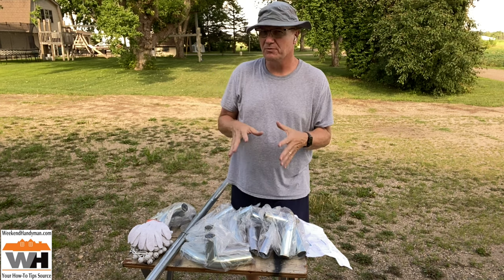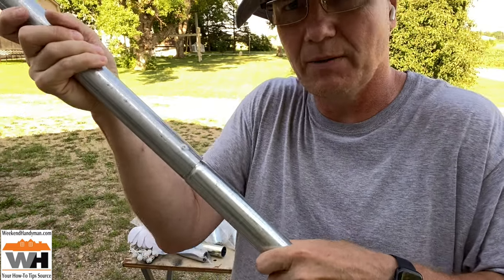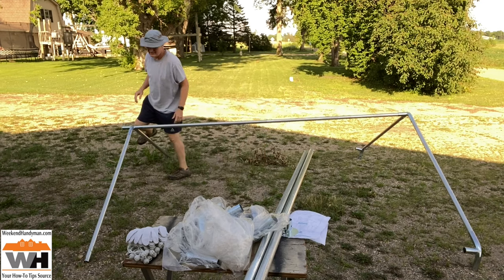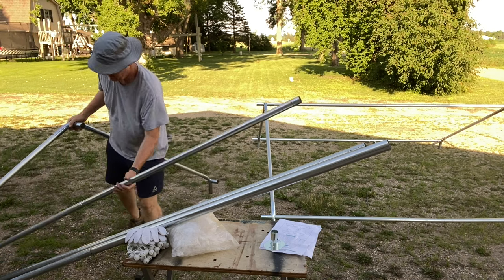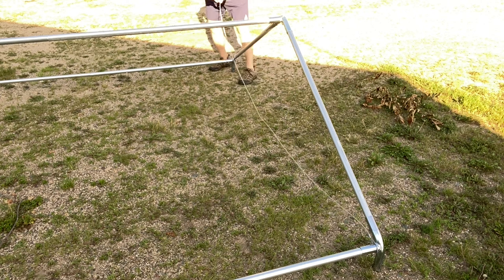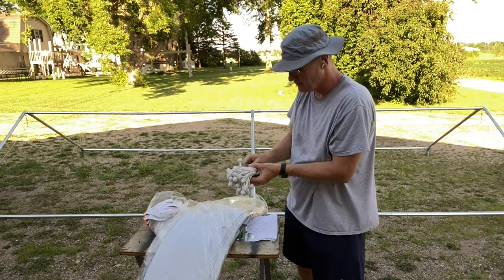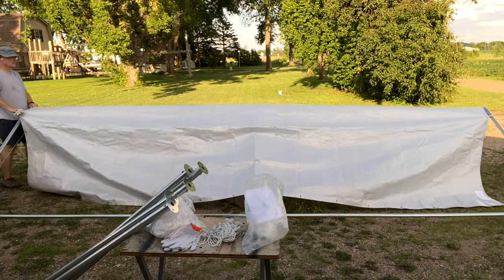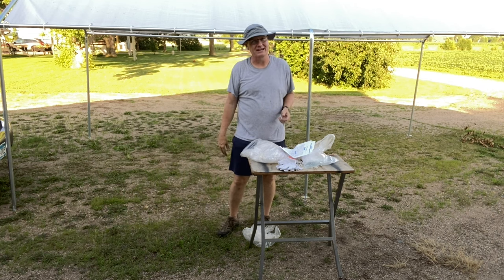Step by Step Set Up Of Portable Heavy Duty Car Shelter Canopy 10 x 20 ft from Quictents.com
Quictent 10X20ft Upgraded Heavy Duty Carport Car Canopy Party Tent with 3 Reinforced Steel Cables-Gainsboro

Lifetime WARRANTY Replacement for Connectors, Pegs, Ropes, Elastic ropes, etc. 2. 1 Year Warranty for Covers and Poles.
Heavy-Duty Rust Resistant galvanized steel framework and metal corner joint makes our carport more durable.
Reinforced PE material is Tear-proof, Waterproof, and Anti-UV. Industrial grade Cover Fabric for long-lasting durability and protection guaranteed.
Extra 3 High strength steel cables to reinforce the entire structure, which makes the whole structure very firm, and prevents structural twisting!
Reinforced Packaging-Wooden bracket inside, we have especially reinforced our packaging in order to minimize the extent of any possible damage to the goods.